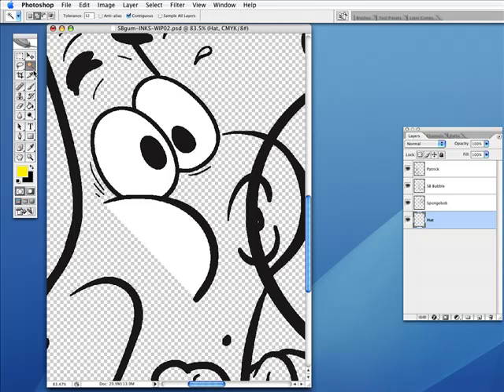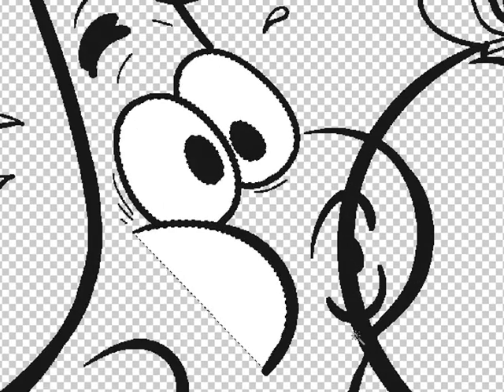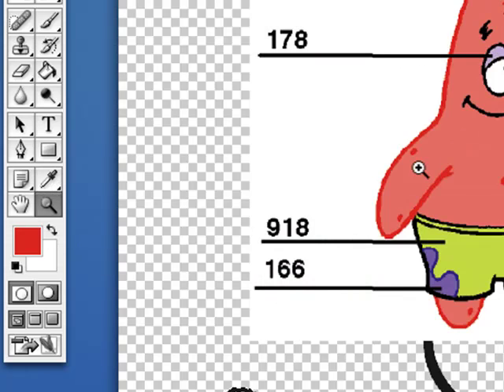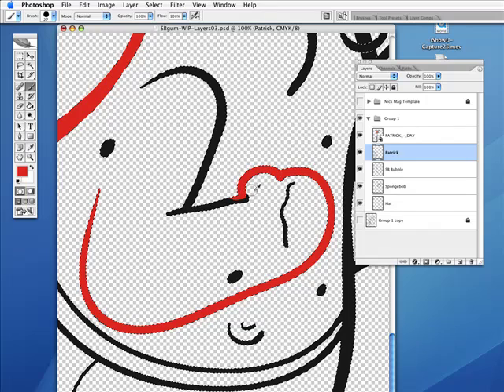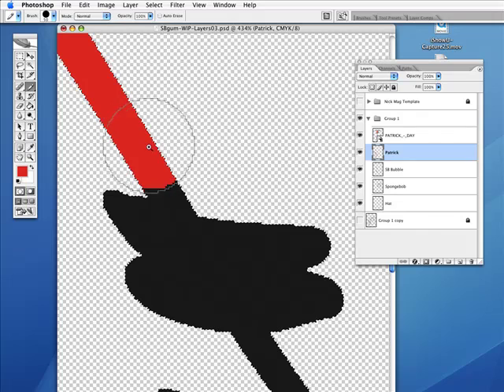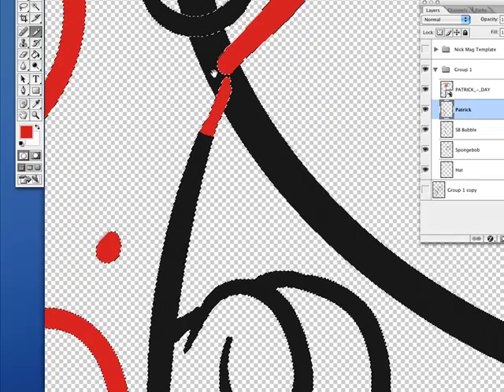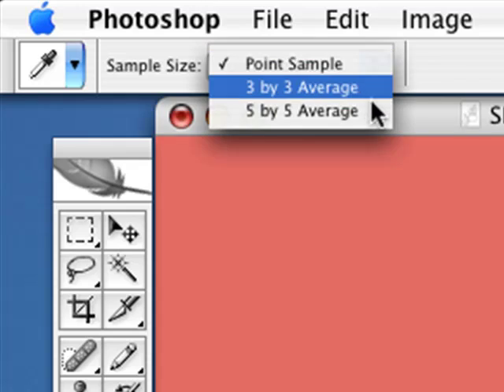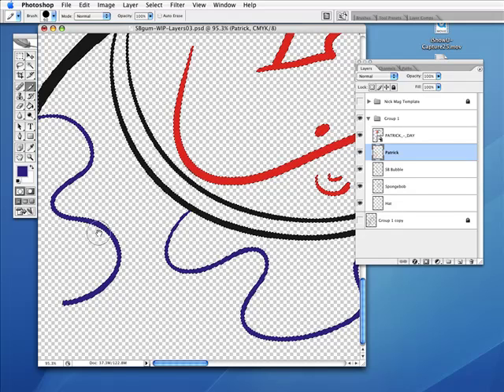Photoshop Cartoon Coloring Tutorial #13 - How to Color Line Art in Photoshop SpongeBob Patrick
Step by Step Tutorial shows how I drew, inked and painted the new SpongeBob cover for NICK Magazine. This video talks about how to color line art in Photoshop